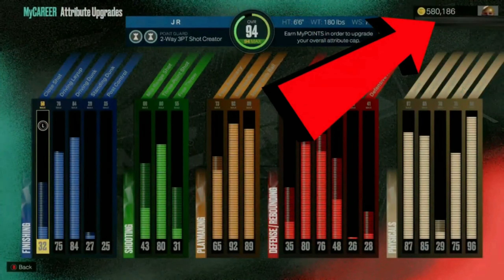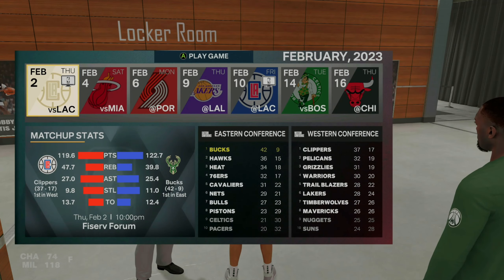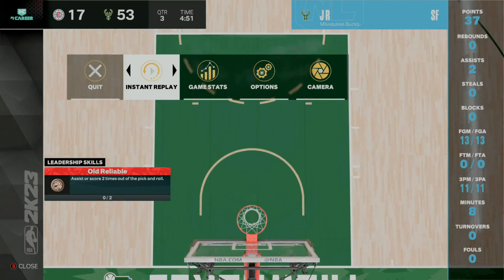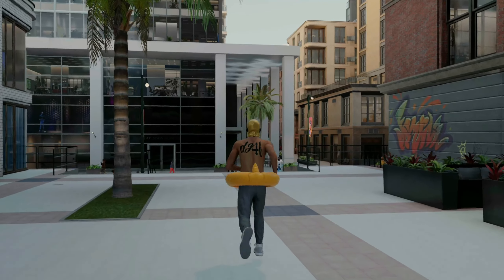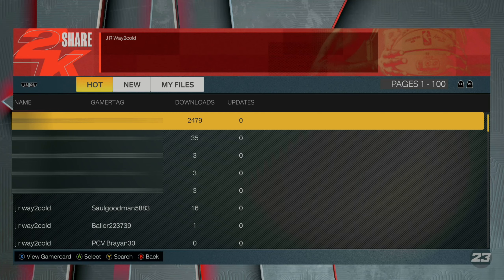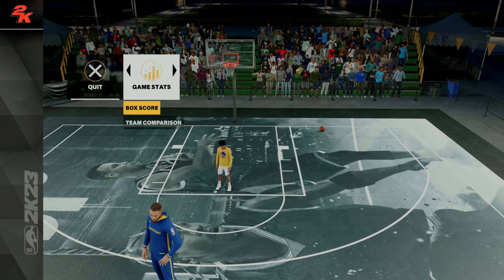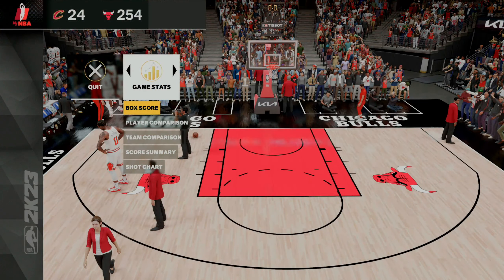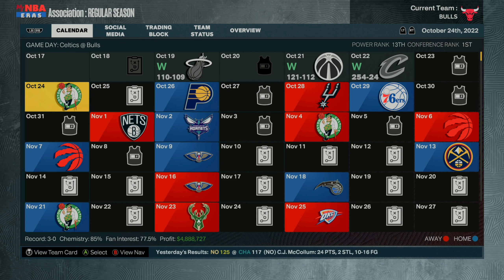*NEW* NBA 2K23 NEXT GEN VC GLITCH! 500K FOR FREE! HOW TO GET VC FAST! NEXT GEN VC GLITCH 2K23!